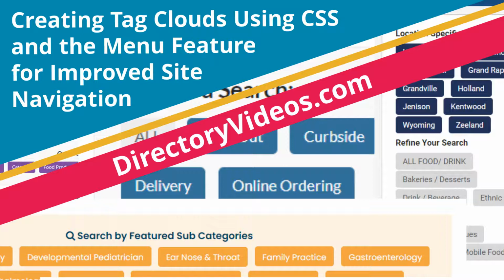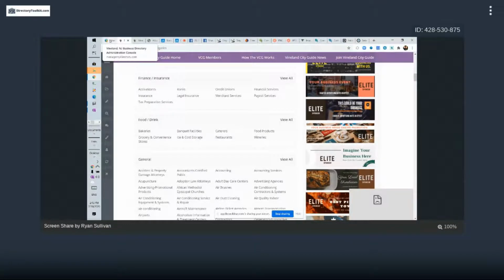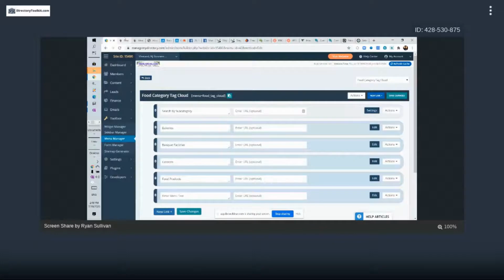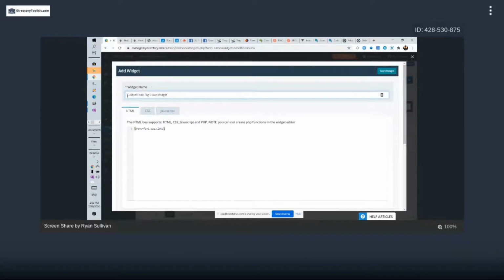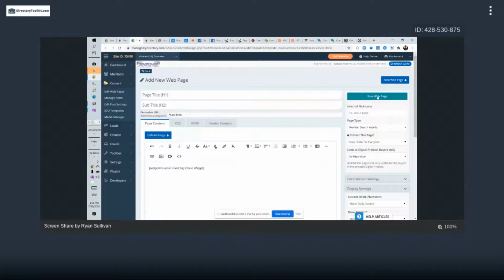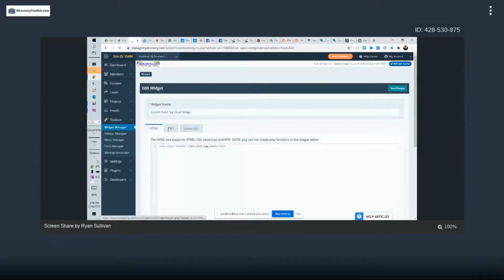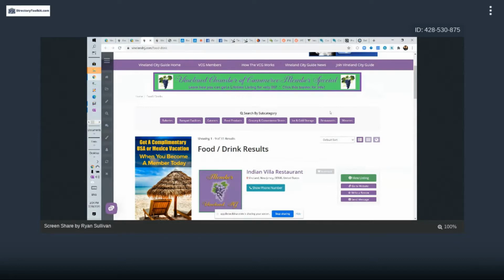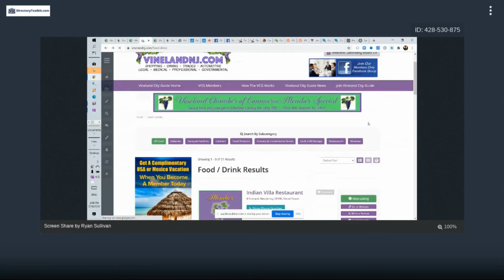Creating Tag Clouds Using CSS and the Menu Feature for Improved Site Navigation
Watch as we do a live demonstration walk through of how to make a tag cloud for your Brilliant Directories site using CSS and the menu feature.  Adding a tag cloud above your category static pages can increase the functional navigation for your site especially on mobile.